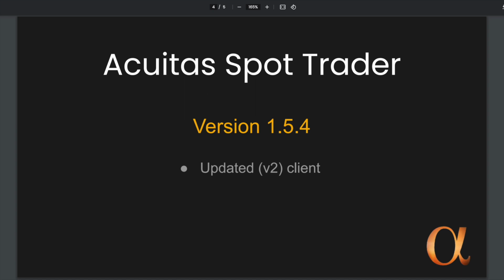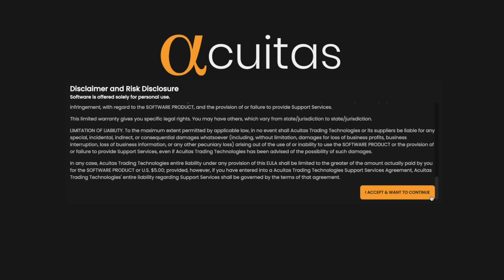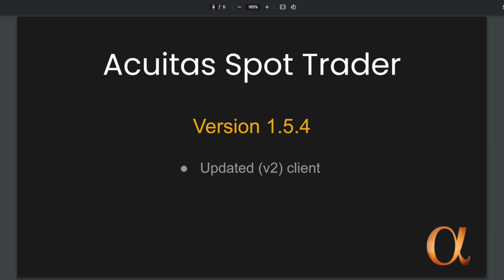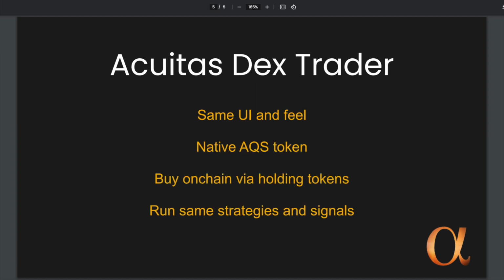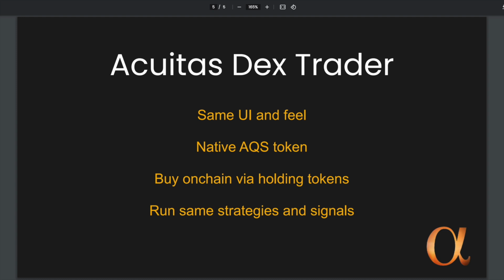Support Acuitas in 2024!